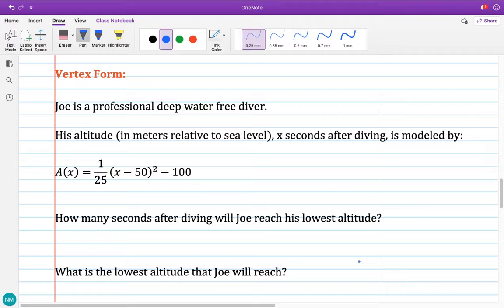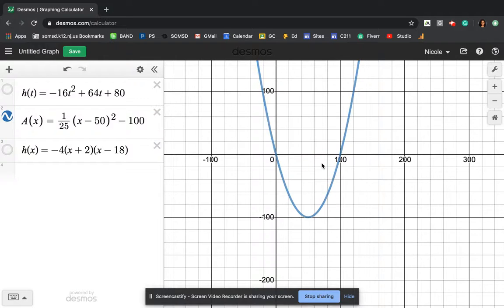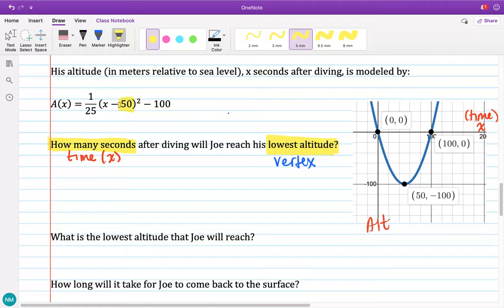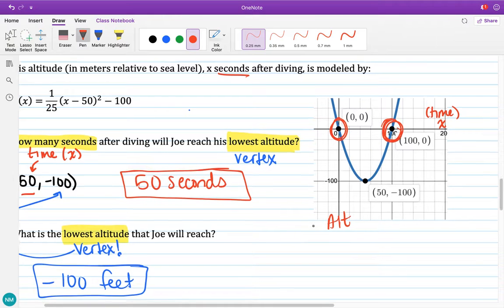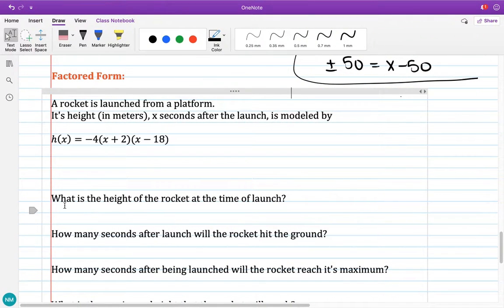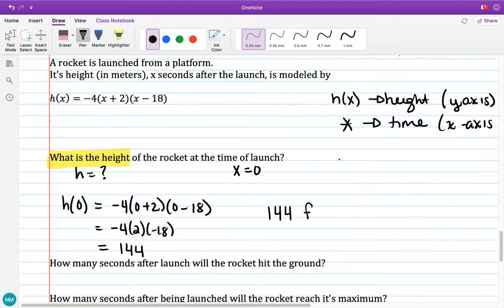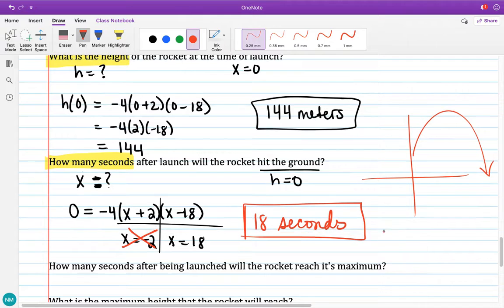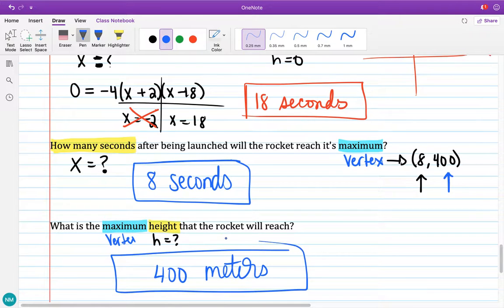Quadratic Models - Vertex & Factored Form